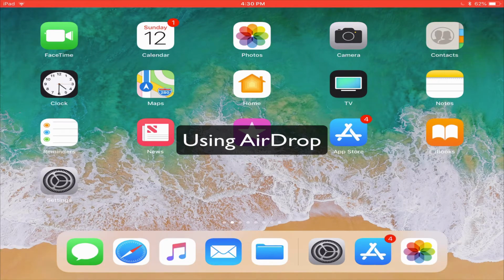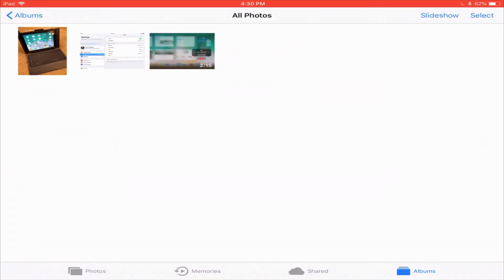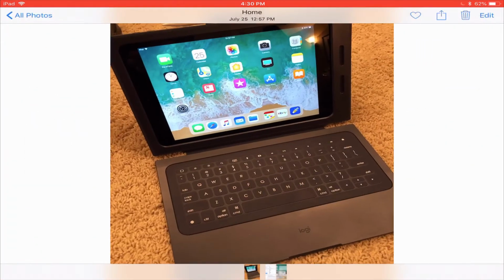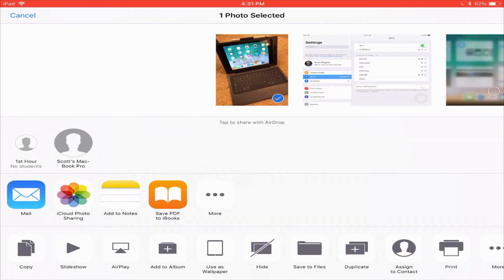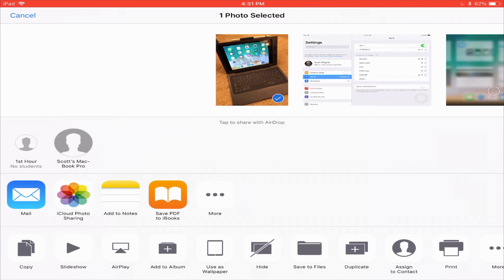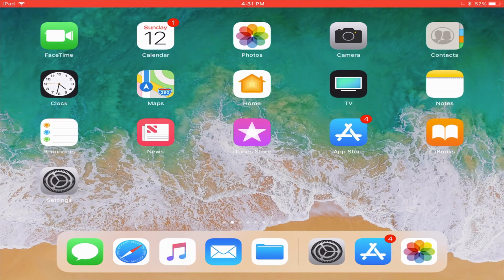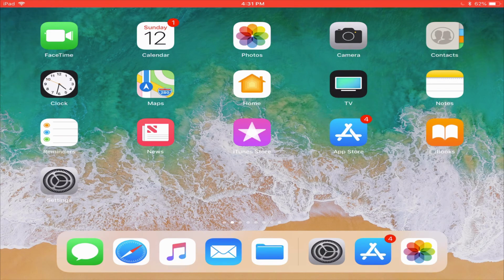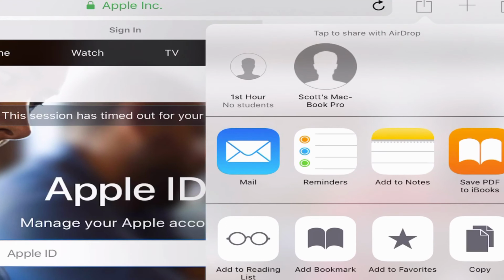Using Airdrop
This tutorial shows how to use AirDrop to send files, photos and links from your iPad to your laptop and vice versa.